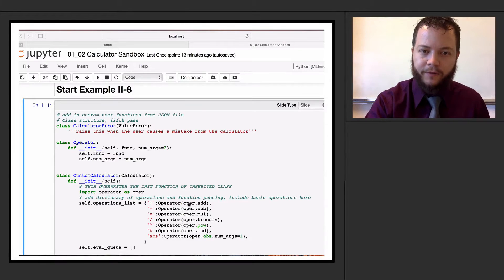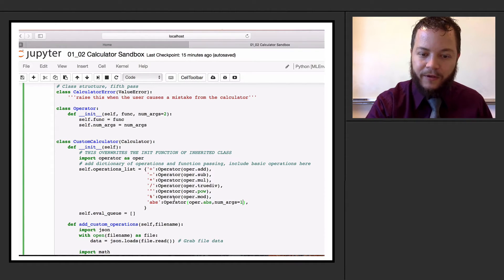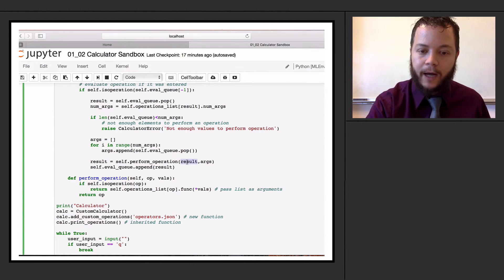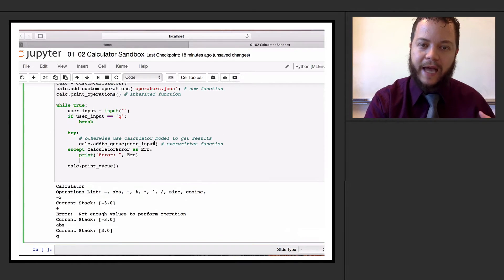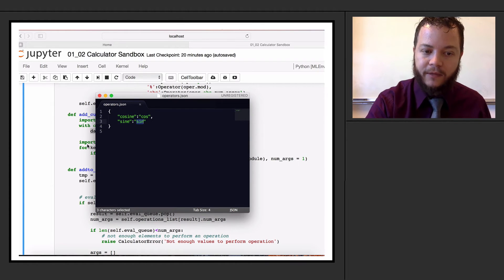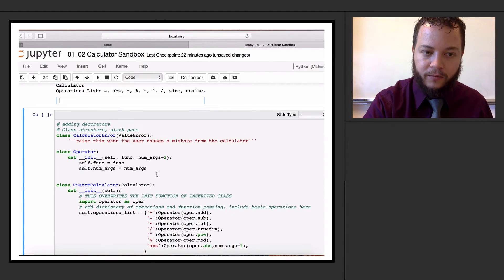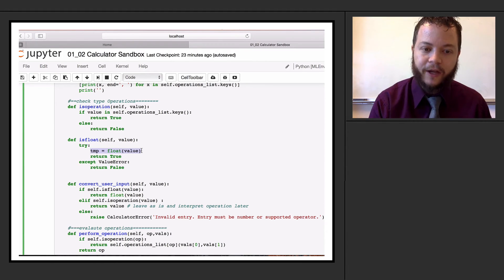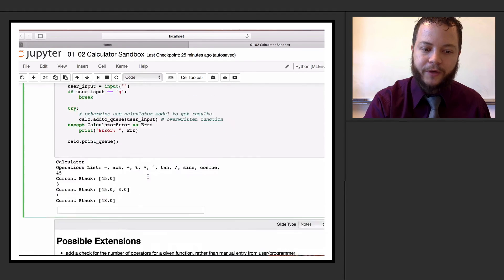Unit2 II 8